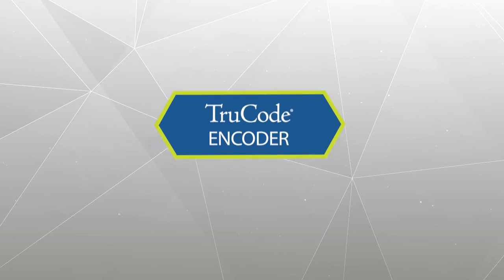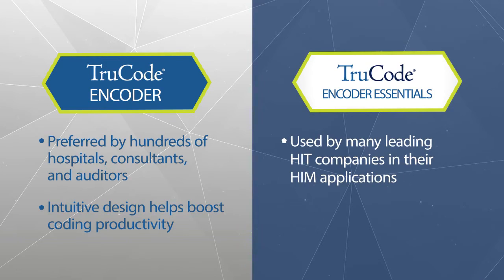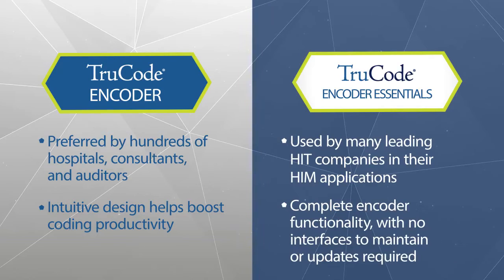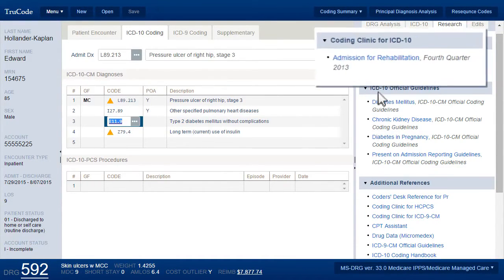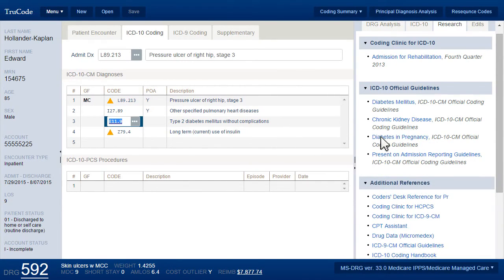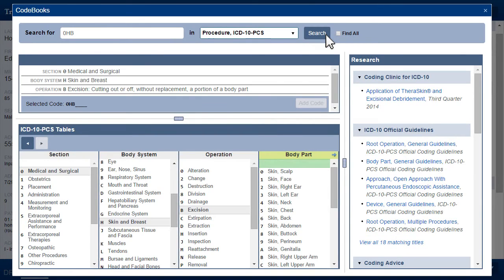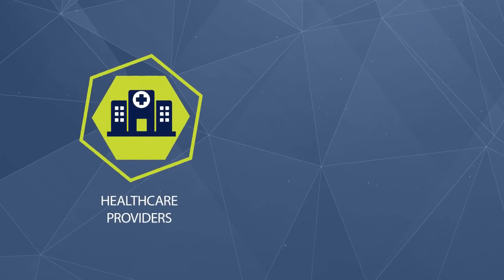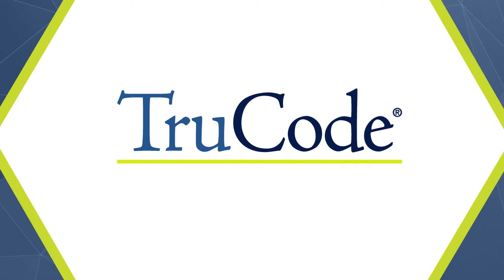Meet TruCode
TruCode's team of Health Information Management (HIM) professionals understands the importance of accurate clinical coding. We offer an encoder application, components and web services to the hospital, consulting and healthcare IT marketplace. From healthcare providers to HIT providers, better coding outcomes begin with TruCode. Watch this video to learn about our medical coding solutions that help improve the way medical coders work.